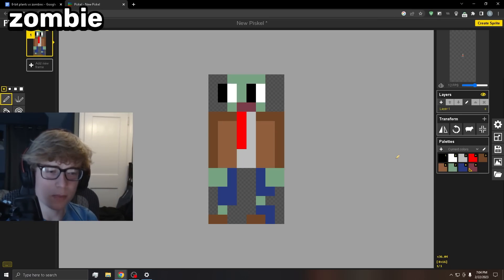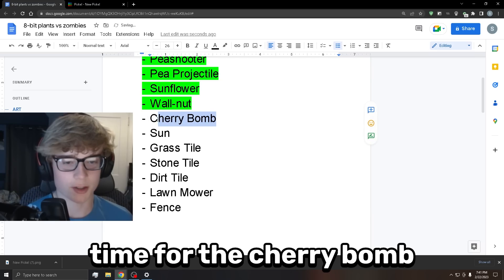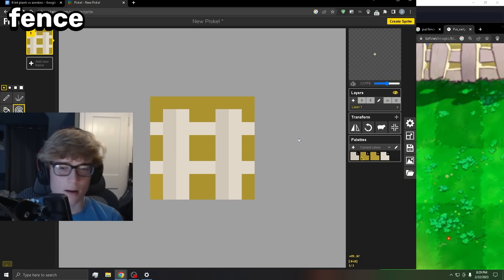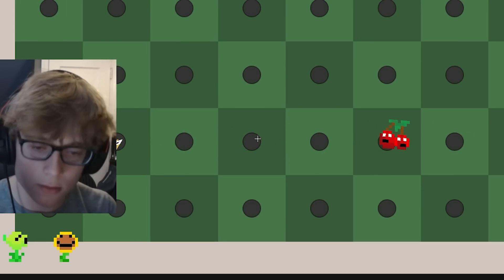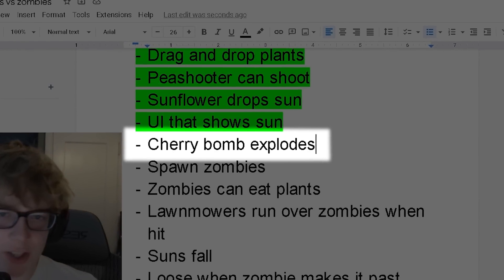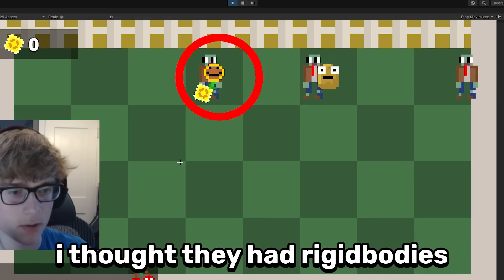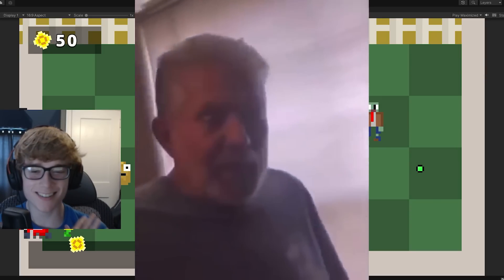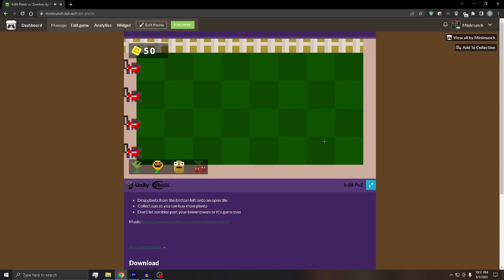I Made Plants vs Zombies but it’s 8-Bit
Using the Unity game engine, I turned Plants vs Zombies into an 8-Bit NES game.